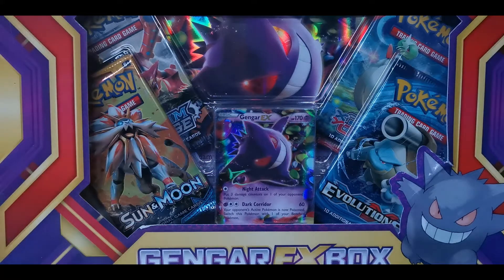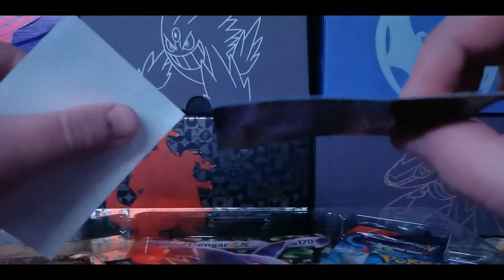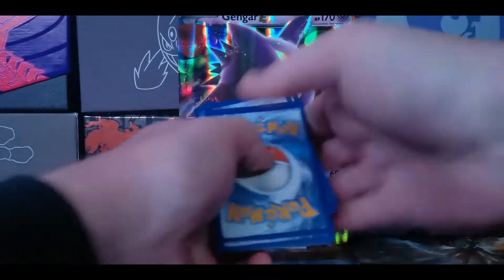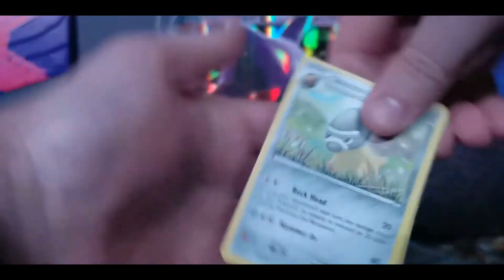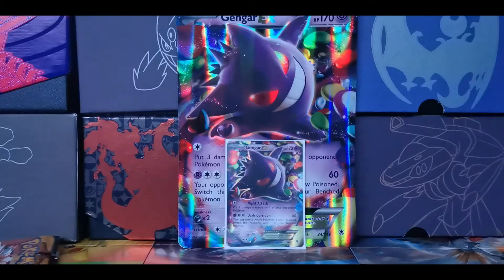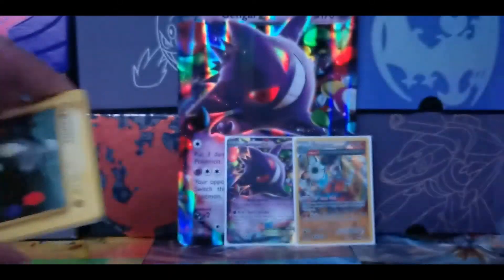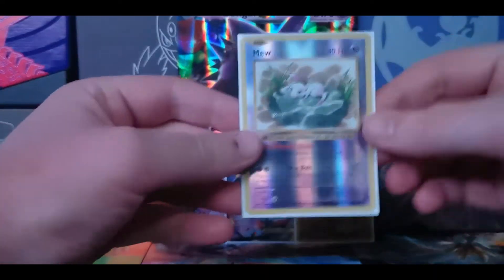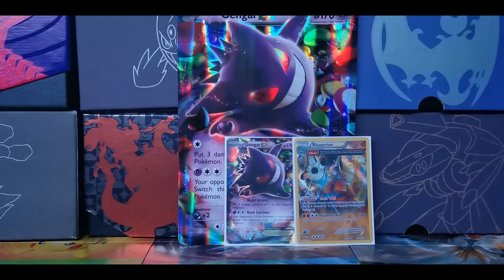Opening a Pokemon Gengar EX Collection Box!!!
Welcome back. Today's episode is a little bit of some more filler content. I've seen this box at my local card store for several months now so I decided to grab it, to purely see what other people we're missing out on. *SPOILER ALERT* the answer is, not that much. We do manage to pull some decent cards from Evolution again. But again, nothing too fancy.

Thank you guys so much for watching. If you enjoyed today's episode please check out some of my others:

XY Premium Collector's Box: